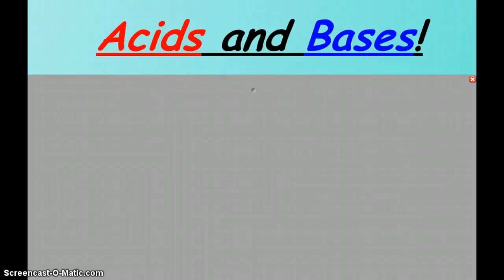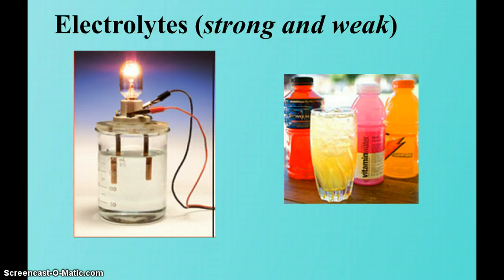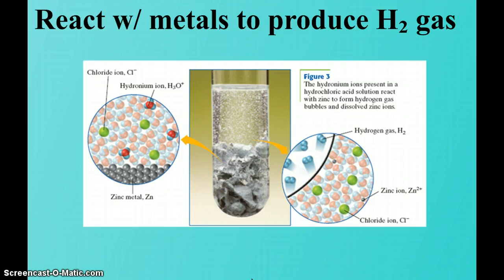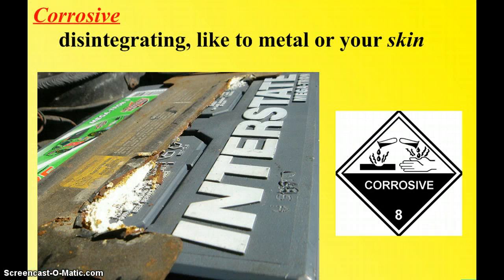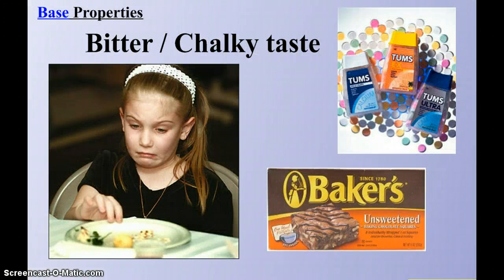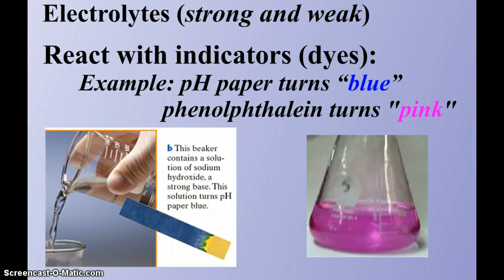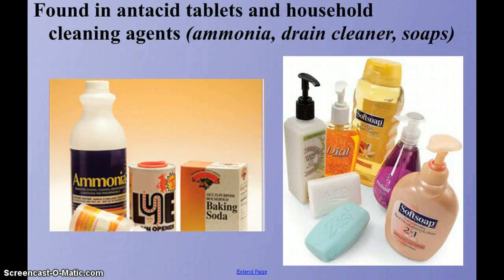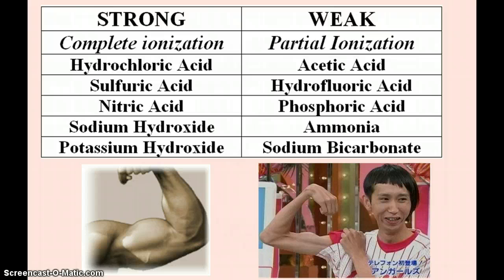Properties of Acids and Bases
Introduction to acids and bases, including the concept of "strong" vs. "weak" acids and bases for my General Chemistry class.  (goes along with #1-2 in the notes packet)